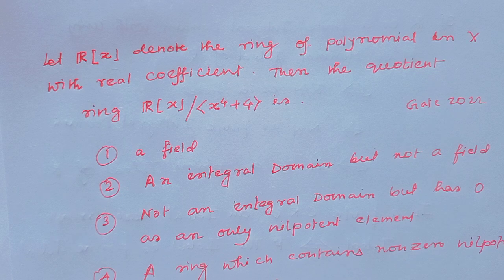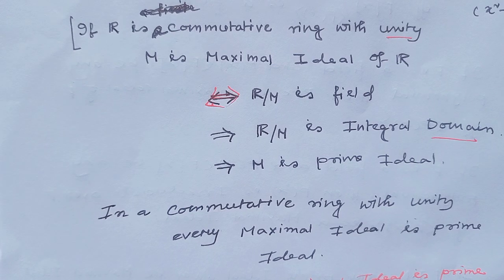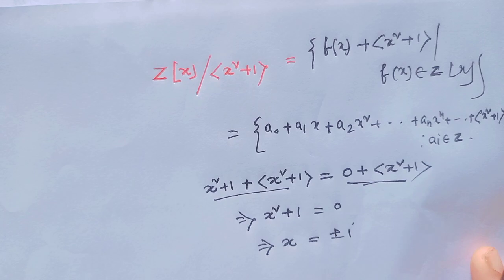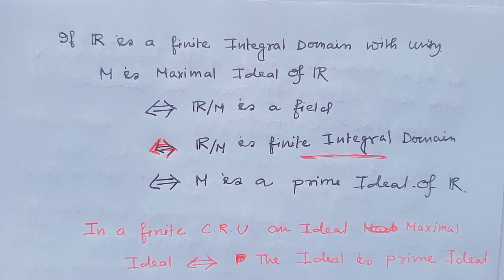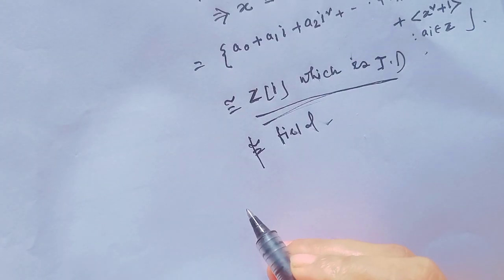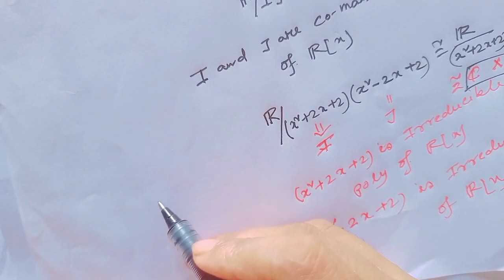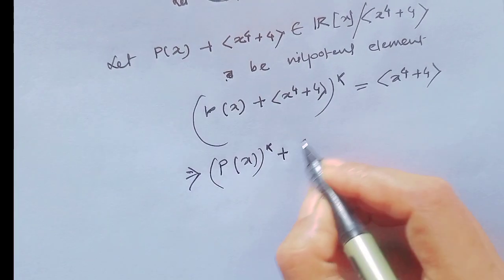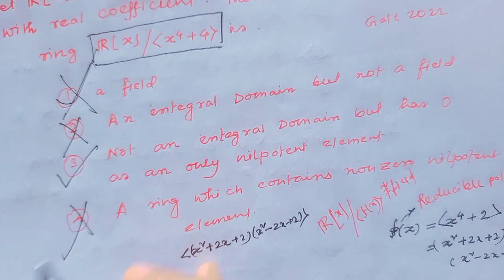Questions of Ring Theory About Maximal Ideal and Prime Ideal of Gate Examination